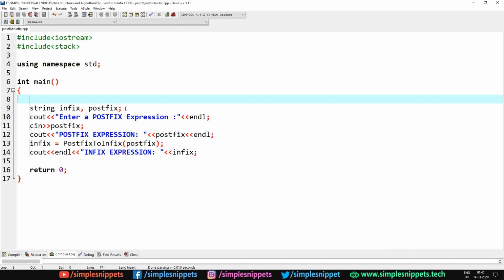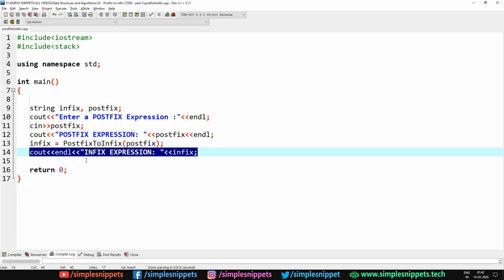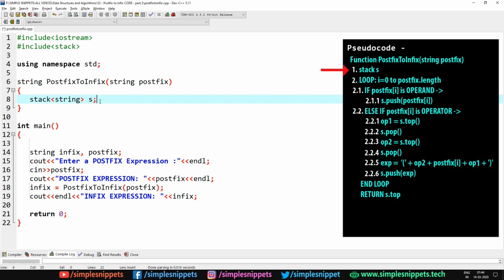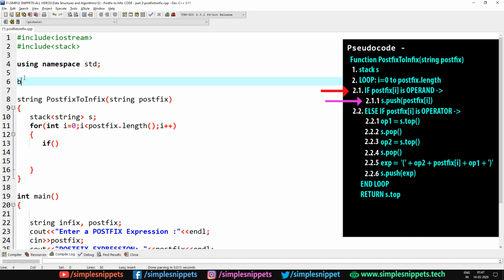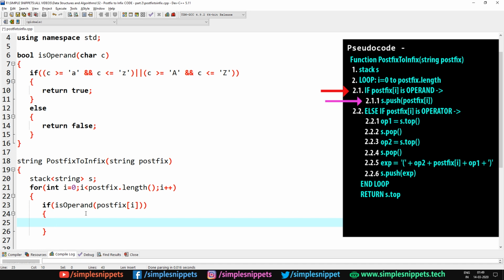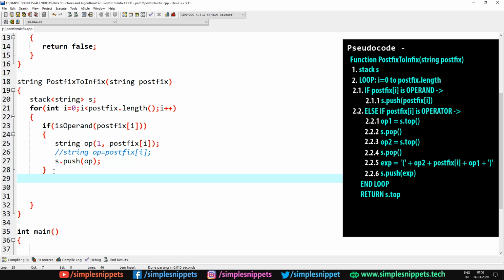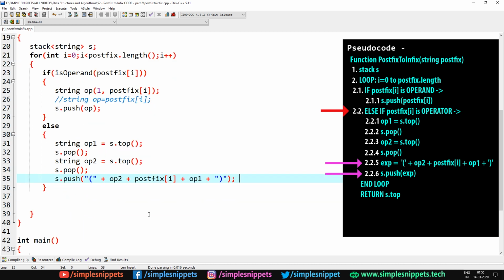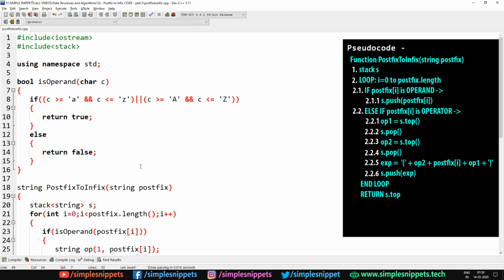C++ PROGRAM to Convert Postfix to Infix Expression using STACK Data Structure (With Full Code) | DSA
In this tutorial, we will study write a C++ program to convert postfix to infix expression using stack data structure. We will take the pesudocode from the previous tutorial and convert it into a C++ program.
You can use any other programming language too because the pseudocode will remain the same.
Understanding pseudocode is very important to write code to implement infix to postfix using any programming language.